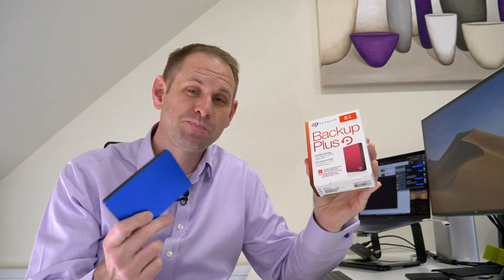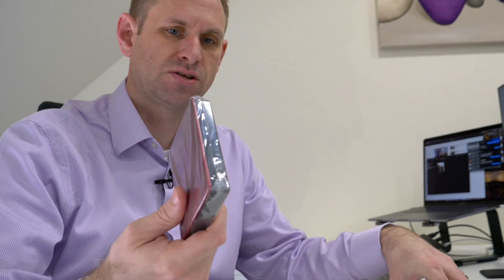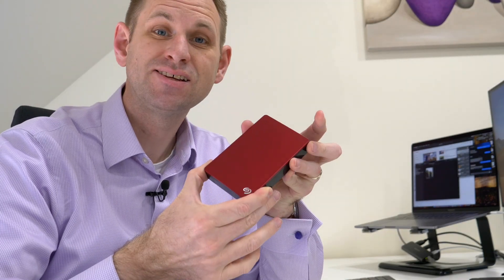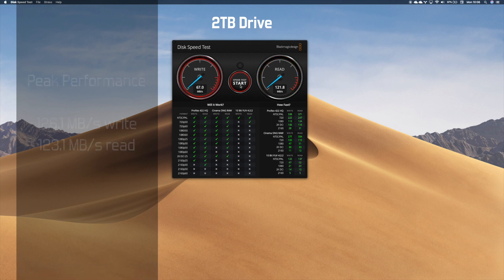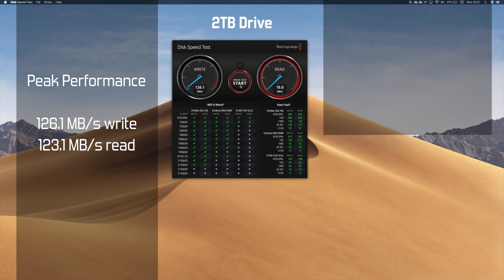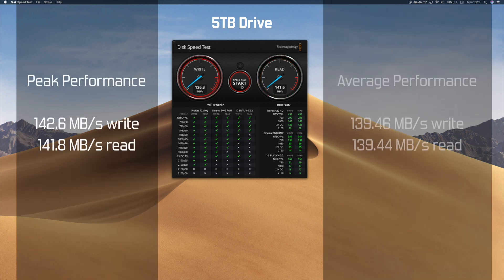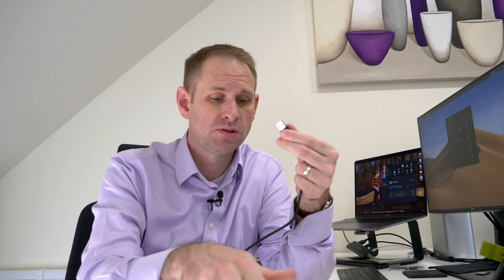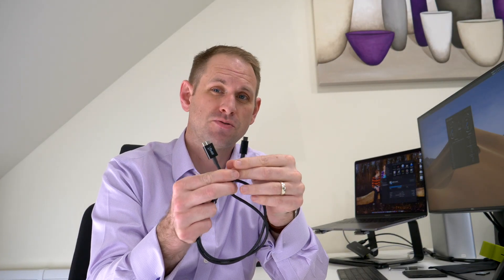Speed Testing Seagate Backup Plus Drives: is a 5TB disk slower than a 2TB disk?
I decided to get myself a 5TB Seagate Backup Plus USB hard disk. Since I already have the 2TB version, that got me to thinking... which is faster?